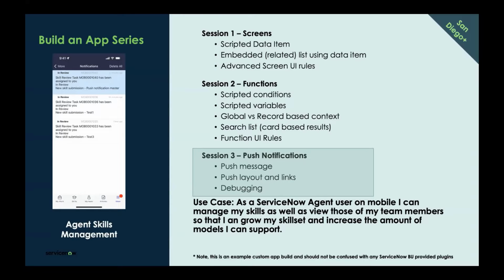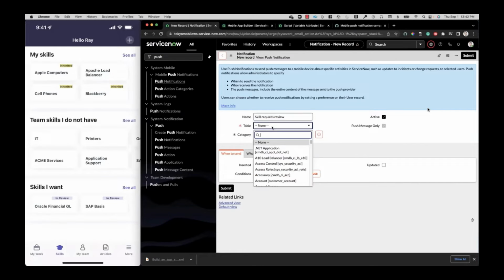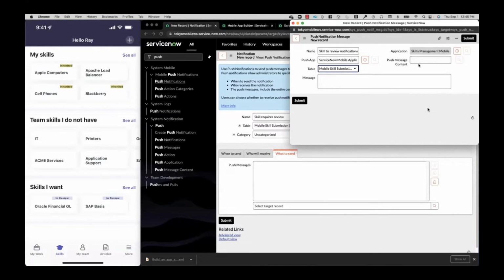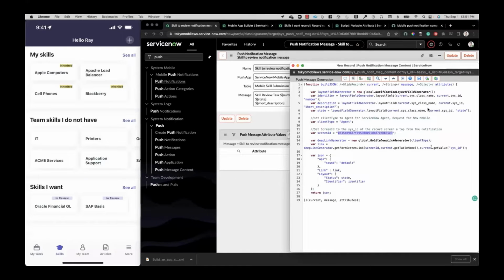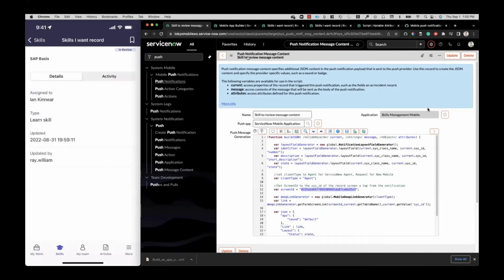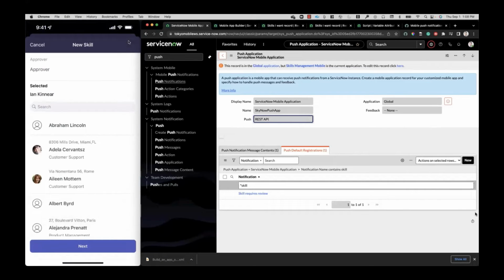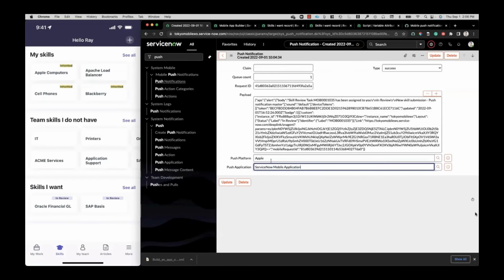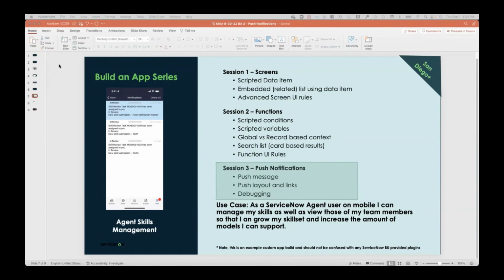Mobile App Academy: Mobile App Academy: Building a Custom Mobile App (Part 3) - Push Notifications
Today Ian Kinnear, Principal Product Manager, takes us through our last addition of 'Build an app' series which he walks us through all of the components involved in building a new custom workflow including data item, screens, functions, cards, and more! We'll begin with a quick overview, then dive into the step-by-step exercise, answering audience questions along the way.

Timestamps:
Intro & Overview - 0:00
Exercise - 3:48
Q&A - 26:52

We are live every other Tuesday at 10:00 A.M. Pacific. Check out the Mobile App Academy Page to attend the next one and for more information.